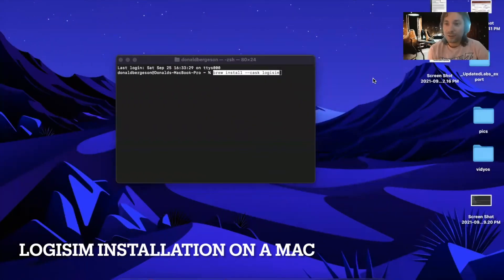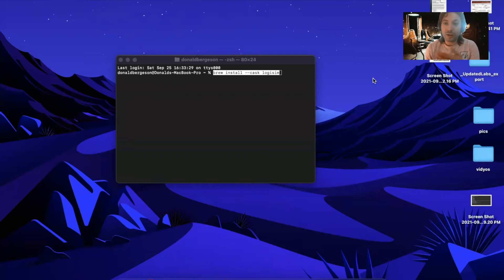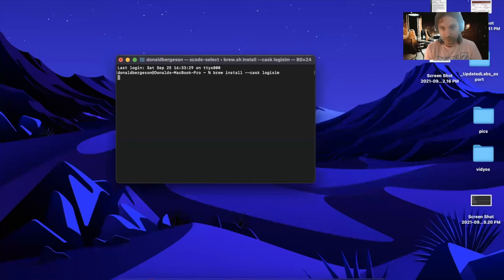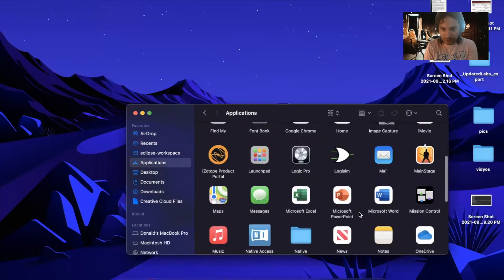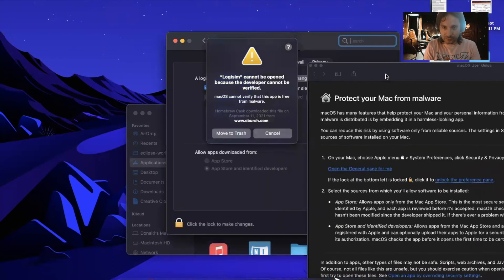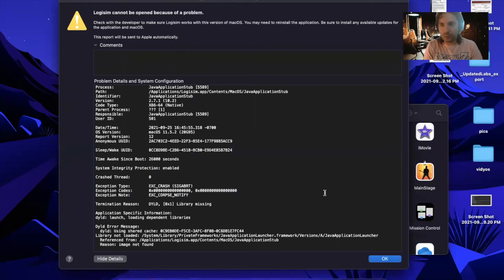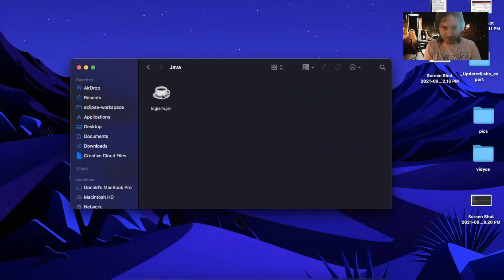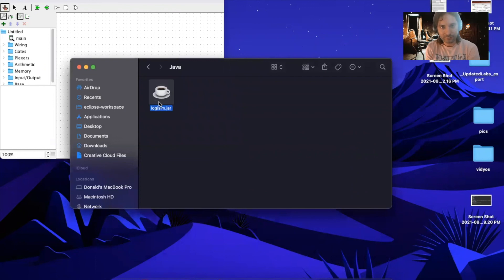Logisim Mac Installation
Short video on installing Logisim on Mac machines for anyone having trouble with it. These tricks should also work on other machines too. Logisim Mac Windows Linux HomeBrew tips and tricks